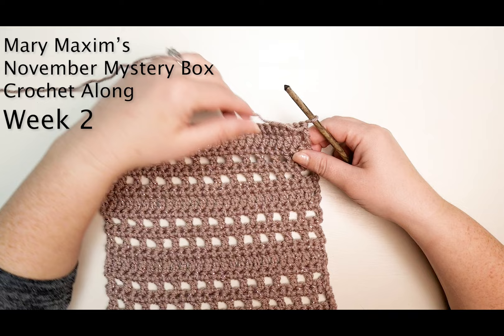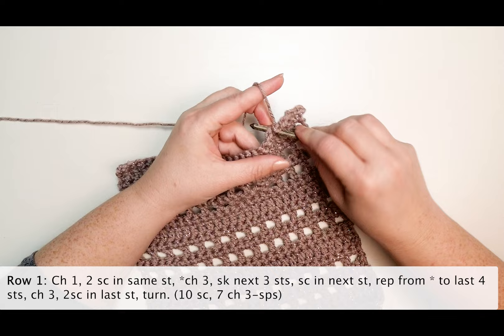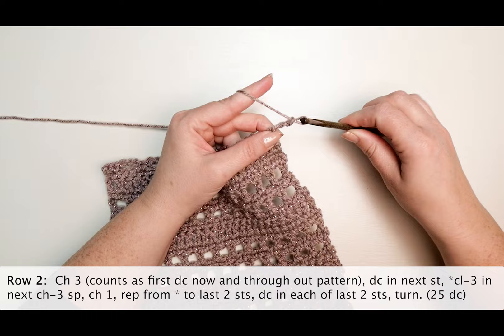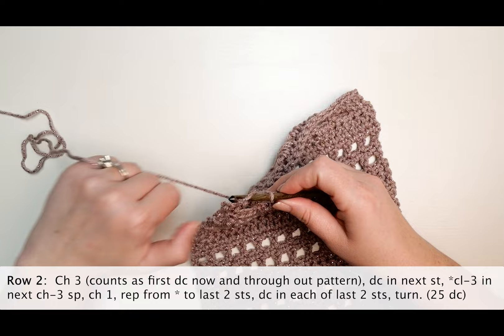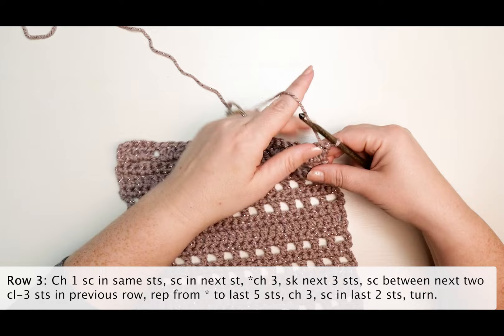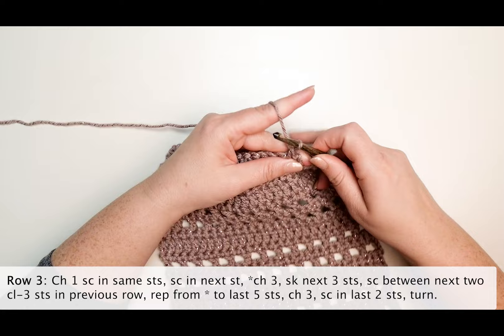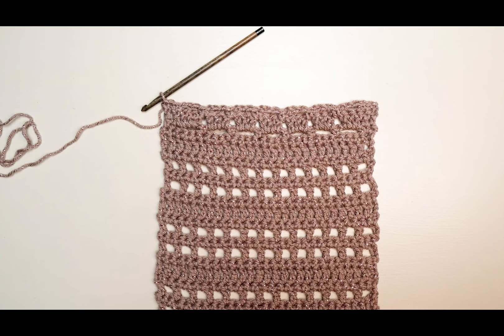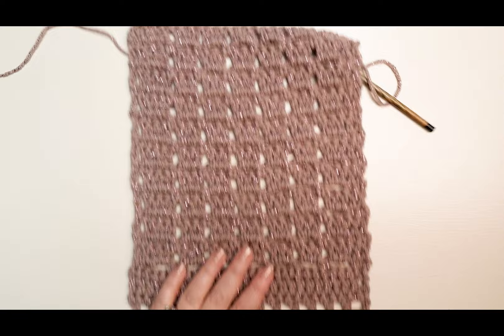November Mystery Box Crochet Along Week 2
Join us for Week 2 of our November Mystery Box Crochet Along!

New Stitch:
cl-3 - 3 double crochet stitches in same space

Row 1: Ch 1, 2 sc in same st, *ch 3, sk next 3 sts, sc in next st, rep from * to last 4 sts, ch 3, 2sc in last st, turn (10 sc, 7 ch 3-sps)

Row 2: Ch 3 (counts as first dc now and throughout pattern), dc in next st, *cl-3 in next ch-3 sp, ch 1, rep from * to last 2 sts, dc in each of last 2 sts, turn. (25 dc)

Row 3: Ch 1 sc in same sts, sc in next st, *ch 3, sk next 3 sts, sc between next two cl-3 sts in previous row, rep from * to last 5 sts, ch 3, sc in last 2 sts, turn.

Repeat Rows 2 & 3 until the week 2 portion of the pattern measures approximately 9 inches, ending on a Row 2.